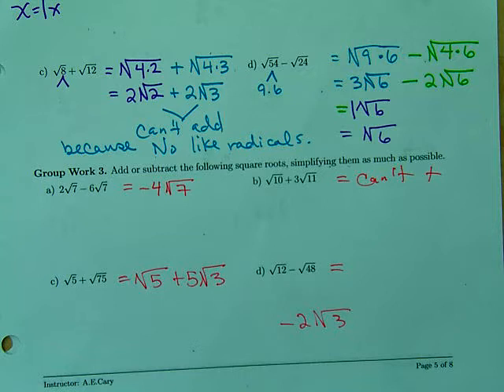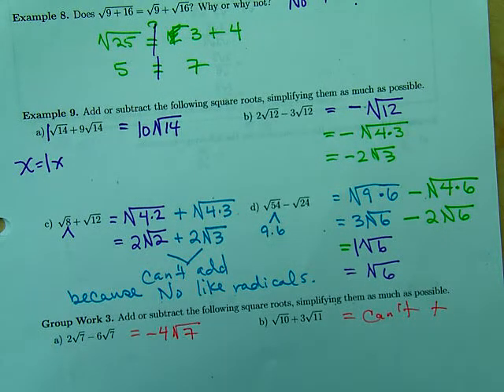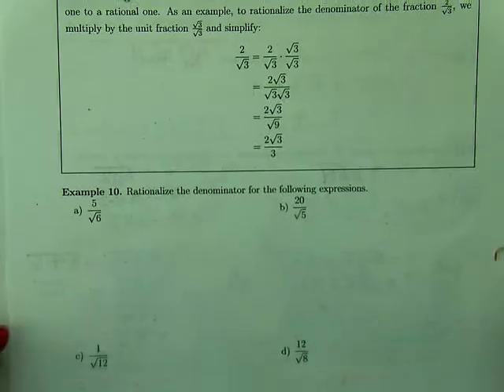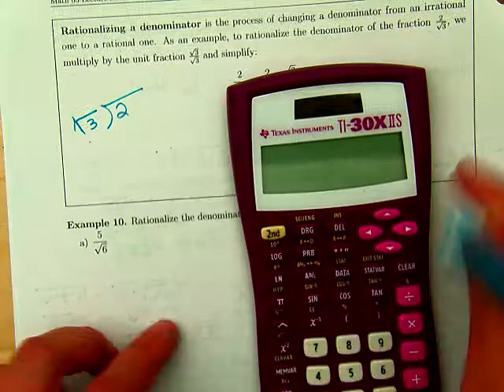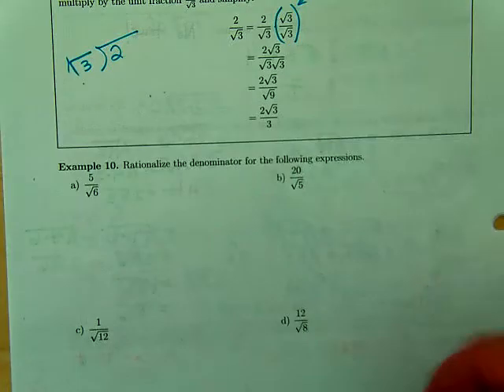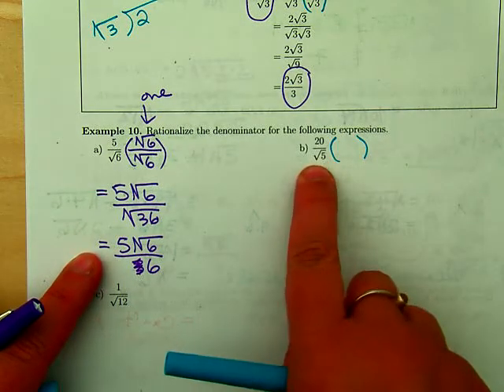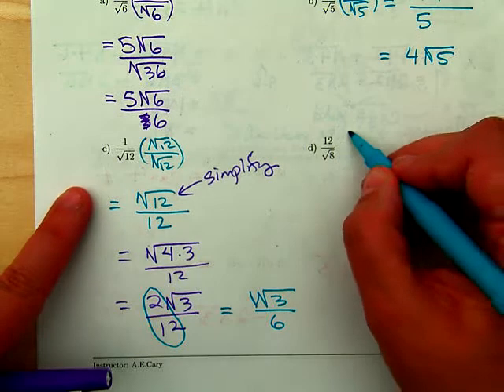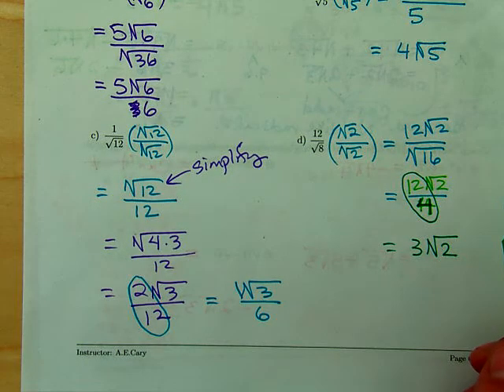Square Root Properties Part 5